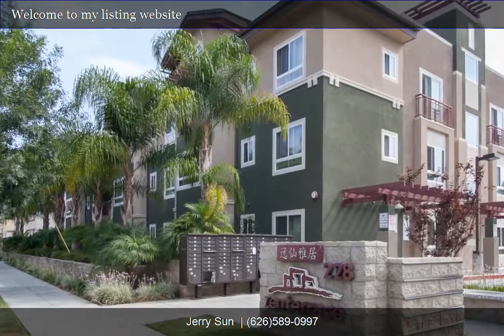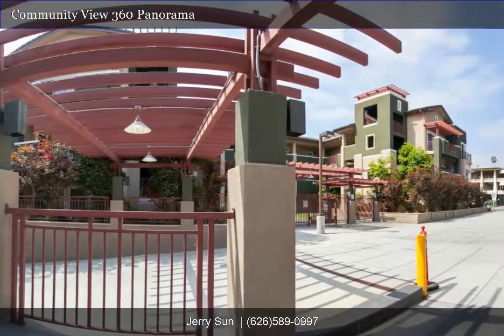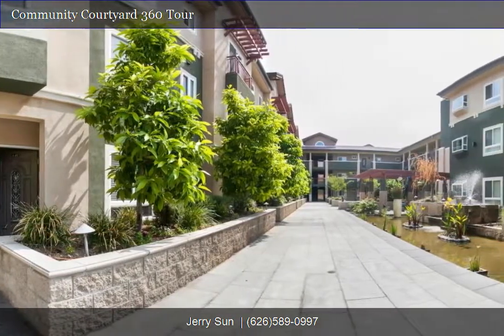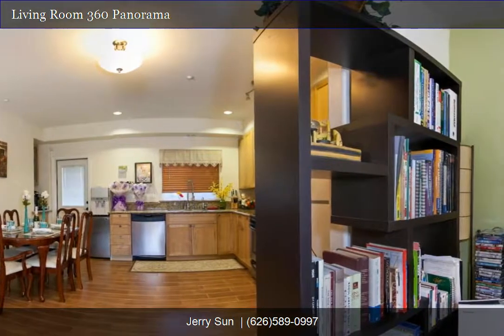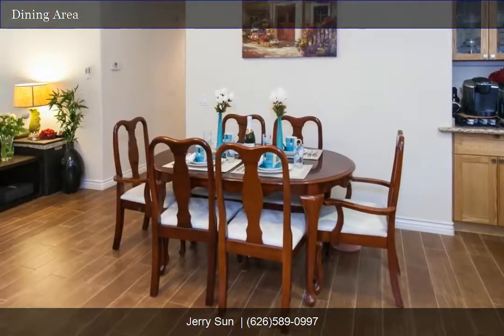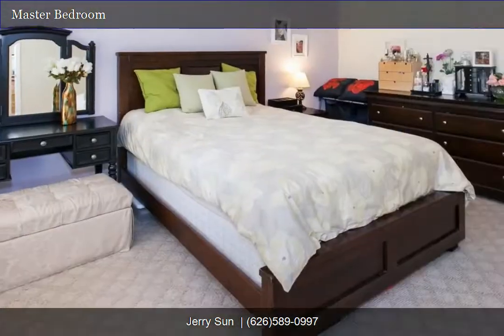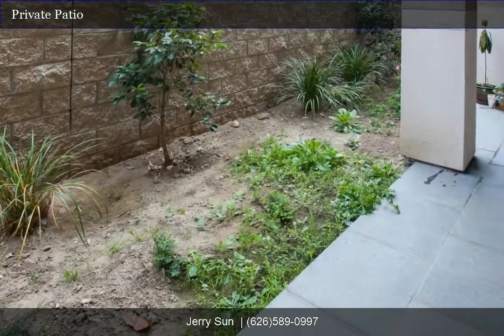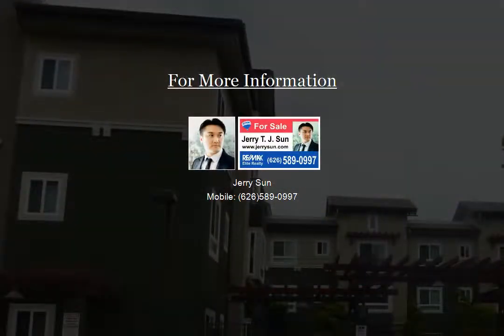Alhambra Real Estate Agent-Listing-228 S. Olive Ave#A107, Alhambra-Jerry Sun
This newer beautiful condo was built in 2009 and it features 2 bedrooms 2 full bathrooms and approximately 890 square feet of living space. Subterranean parking with 2 parking spaces, digital keyless lock door, upscale contemporary interior with prewired internet,phone,cable system,intercom, tankless water heater, in suite laundry and central air conditioning.
The open and airy living area comprises of double pane windows, ceiling fans and easy to maintain wood like ceramic tile throughout. The open kitchen features solid oak wood cabinet, beautiful granite countertop with all appliances includs cooktop, oven, refrigerator and dishwasher. Kitchen also leads direct access to a private garden patio.
The master bedroom boasts a walk in closet and a large window overlooking the courtyard. Master bathroom has a granite countertop and glass shower door. The second bedroom also comprises of a walk in closet and a window overlooking the back patio.
This community has a granite tiled courtyard with extensive fishponds, water fountain, lush landscaping and steel trellis system.
Conveniently located in N. Alhambra just few blocks from Main Street, CostCo, shops and restaurant. This great home is truly a perfect starter home for the first time homebuyers.
The Home Owner Association fee is $200 per month which covers trash, structure insurance and landscaping.